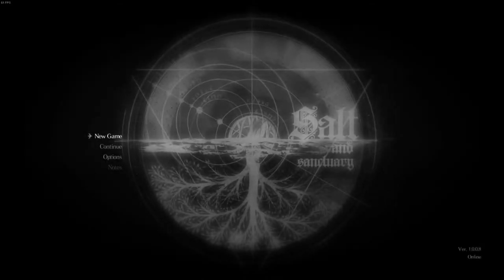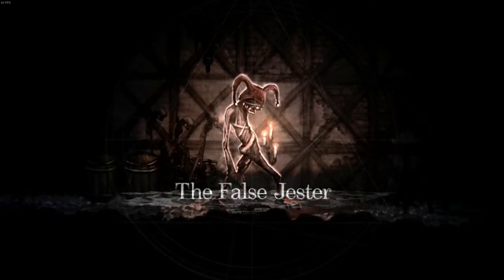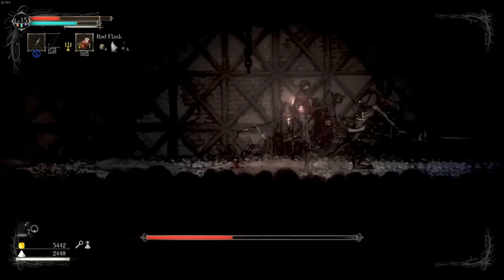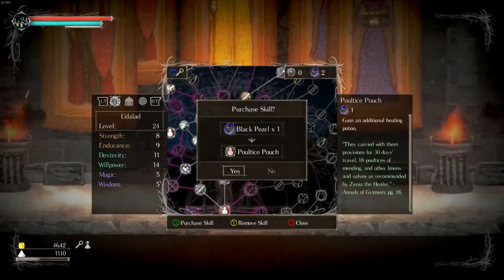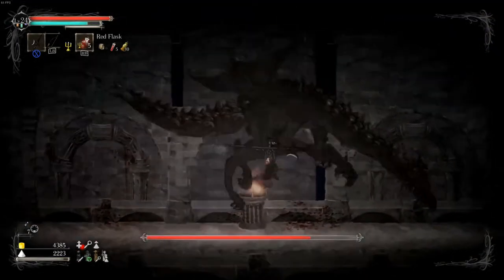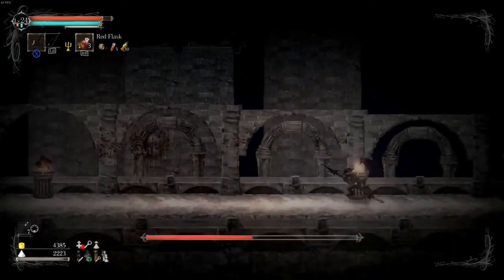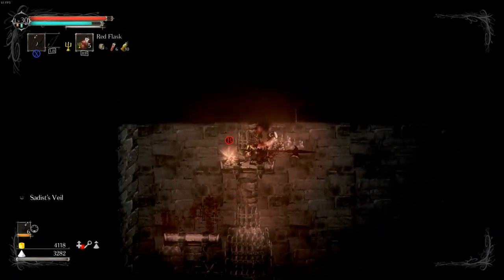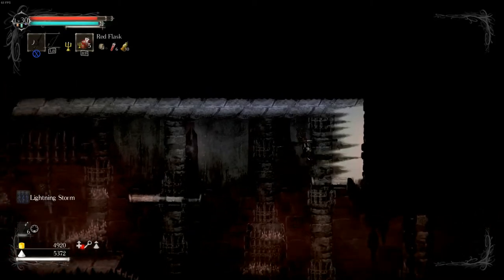This is the best soulslike i've played! | Gamesplaning: Salt and sanctuary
Salt and sanctuary are a 2D soulslike platformer developed by Ska studios. In this review i'll explain a bit more about the platformer that had me in love with 2D soulslikes the instant i played it. It is gamesplaning time!

I stream some days at about 21:00 (CET+1)